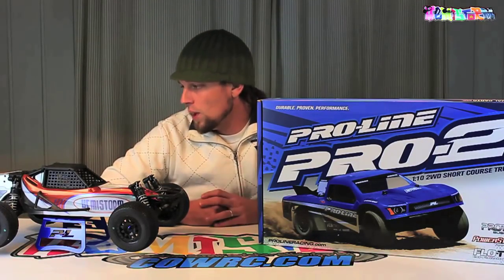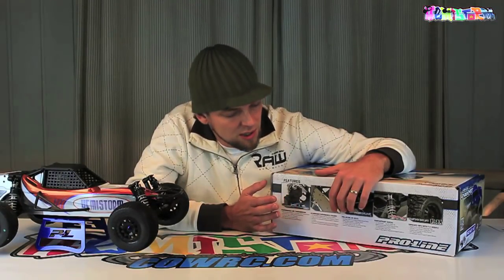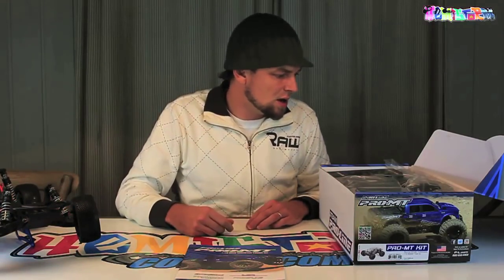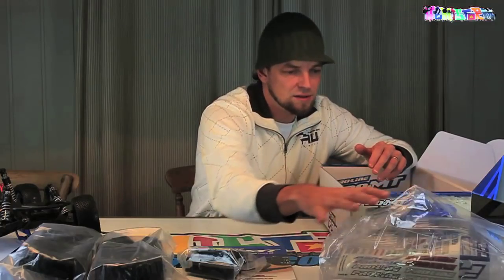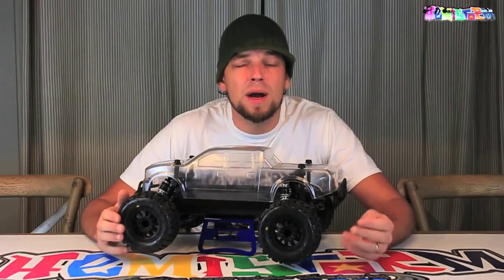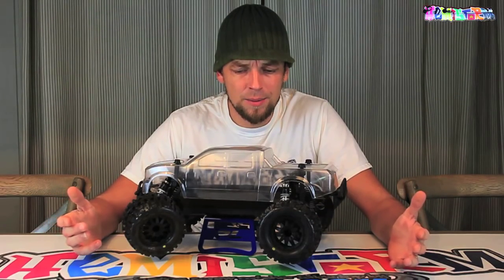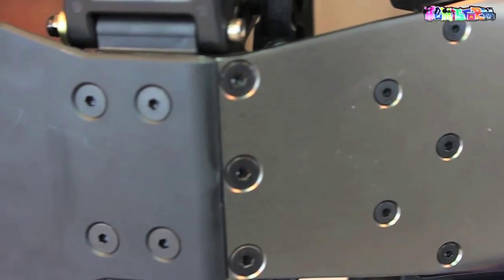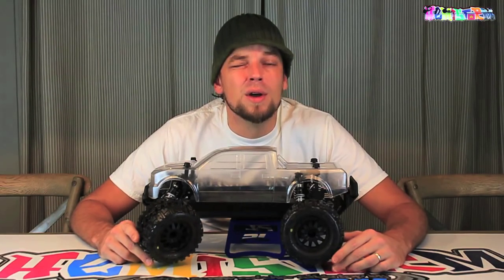The ULTIMATE 10th Scale RC Bash Truck? PROLINE PRO-MT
The PRO-MT 1:10 Monster Truck Kit is ready for Extreme Fun and non-stop Wheelie Popping Action! Pro-Line used our 30 years of experience making the highest quality and best performing accessories to create the ultimate Go Anywhere – Do Anything Monster Truck.  Bashing has never been so good!

Core Features

Monster Performance and Durability The PRO-MT 1:10 Monster Truck combines Pro-Line’s World-Renowned Styling with unbelievable performance and durability that is light-years ahead of the competition. The PRO-MT jumps better, handles more power and is easier to drive than the typical Monster Truck making it way more fun!